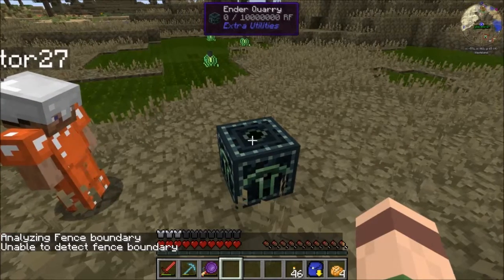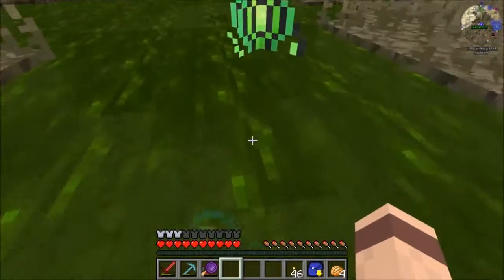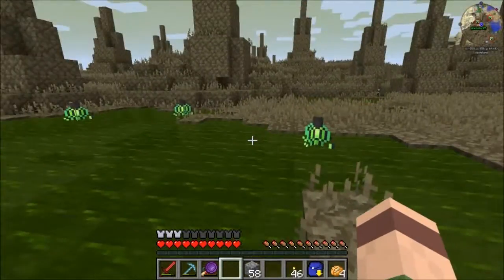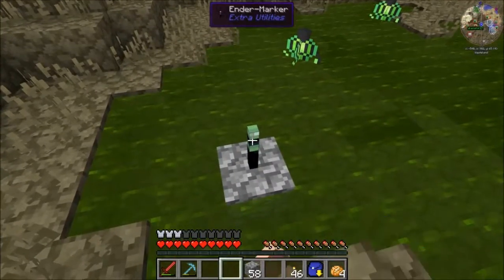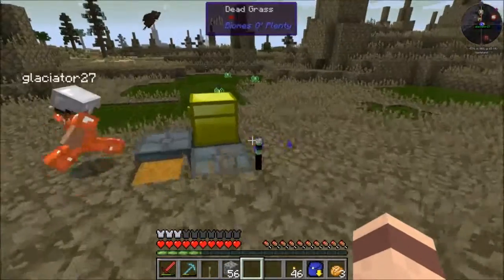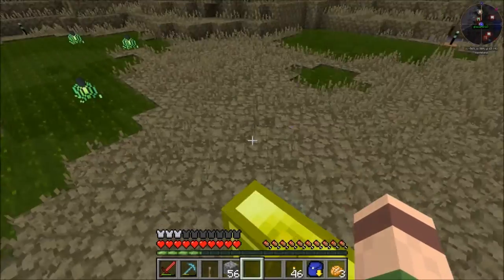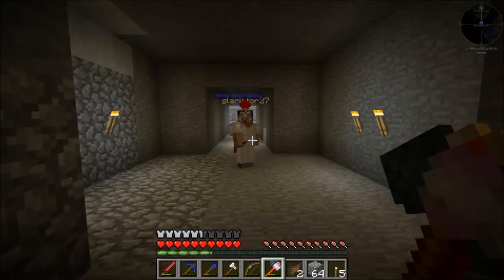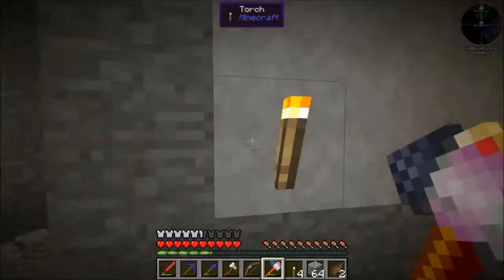FTB Minecarft - E5 - Ender Quarry Setup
Join me and my friends as we play on a private Feed the Beast (FTB) server. We are using the Direwolf20 Pack and playing with all it has to offer.

You know.